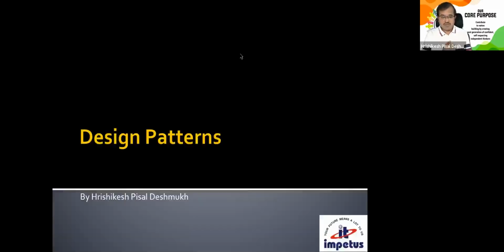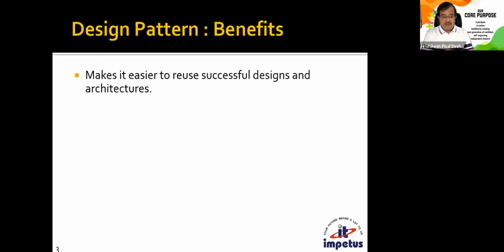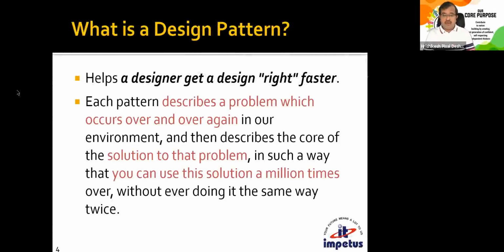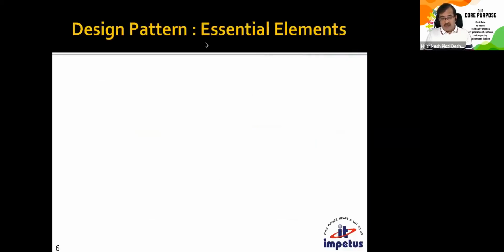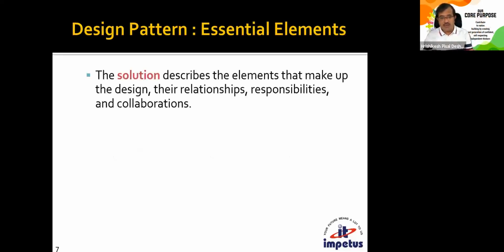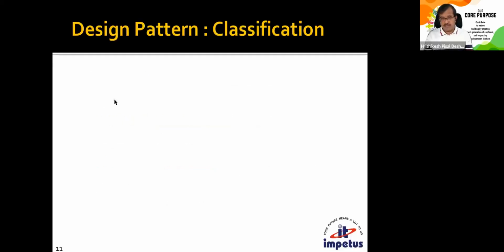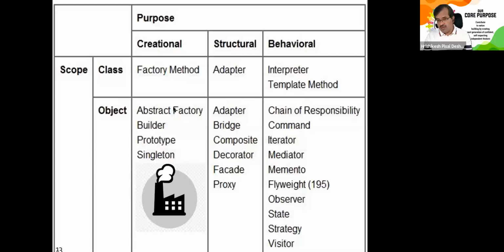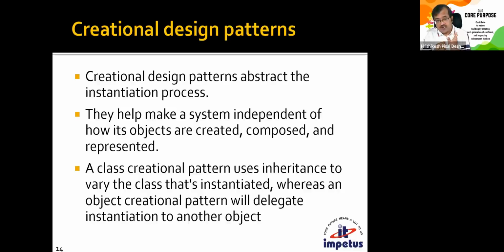Introduction to Design Patterns - TKB#3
Design Patterns
A design patterns are well-proved solution for solving the specific problem/task.

Now, a question will be arising in your mind what kind of specific problem? Let me explain by taking an example.

Problem Given:
Suppose you want to create a class for which only a single instance (or object) should be created and that single object can be used by all other classes.

Solution:
Singleton design pattern is the best solution of above specific problem. So, every design pattern has some specification or set of rules for solving the problems. What are those specifications, you will see later in the types of design patterns.

But remember one-thing, design patterns are programming language independent strategies for solving the common object-oriented design problems. That means, a design pattern represents an idea, not a particular implementation.

By using the design patterns you can make your code more flexible, reusable and maintainable. It is the most important part because java internally follows design patterns.

To become a professional software developer, you must know at least some popular solutions (i.e. design patterns) to the coding problems.

Advantage of design pattern:
They are reusable in multiple projects.
They provide the solutions that help to define the system architecture.
They capture the software engineering experiences.
They provide transparency to the design of an application.
They are well-proved and testified solutions since they have been built upon the knowledge and experience of expert software developers.
Design patterns don?t guarantee an absolute solution to a problem. They provide clarity to the system architecture and the possibility of building a better system.
When should we use the design patterns?
We must use the design patterns during the analysis and requirement phase of SDLC(Software Development Life Cycle).

Design patterns ease the analysis and requirement phase of SDLC by providing information based on prior hands-on experiences.

Categorization of design patterns:
Basically, design patterns are categorized into two parts:

1.Creational Design Pattern
Factory Pattern
Abstract Factory Pattern
Singleton Pattern
Prototype Pattern
Builder Pattern.

2. Structural Design Pattern
Adapter Pattern
Bridge Pattern
Composite Pattern
Decorator Pattern
Facade Pattern
Flyweight Pattern
Proxy Pattern

3. Behavioral Design Pattern
Chain Of Responsibility Pattern
Command Pattern
Interpreter Pattern
Iterator Pattern
Mediator Pattern
Memento Pattern
Observer Pattern
State Pattern
Strategy Pattern
Template Pattern
Visitor Pattern